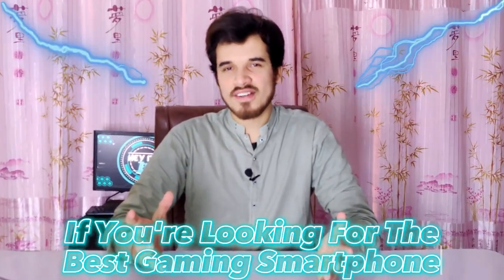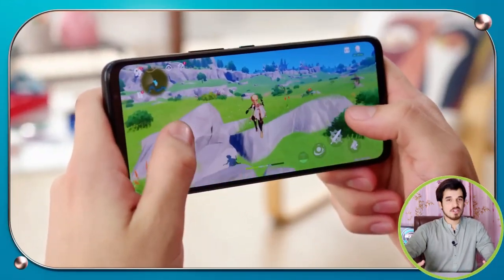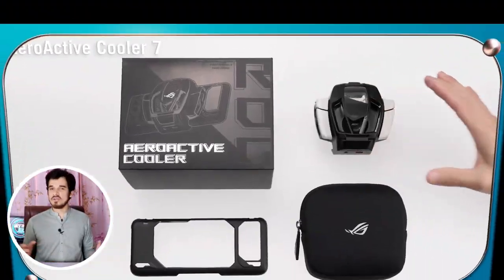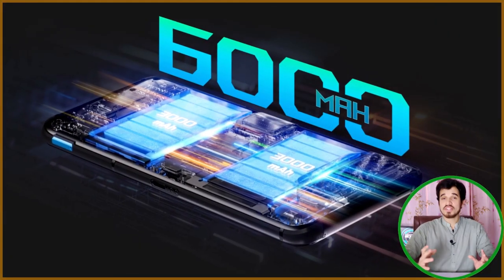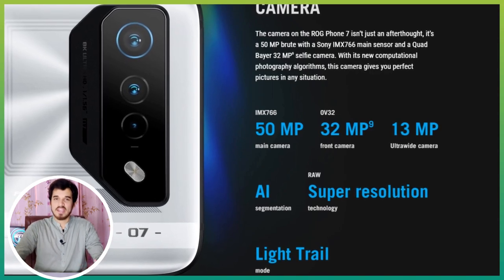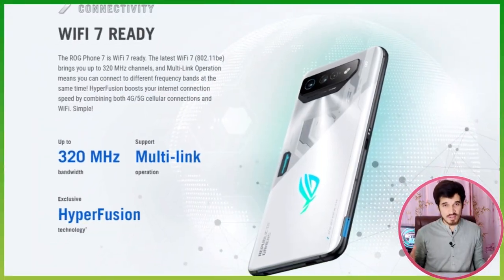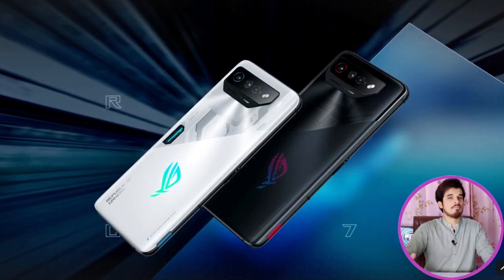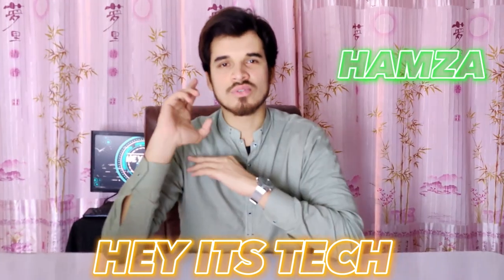ASUS ROG PHONE 7 Review: The Fastest Gaming Smartphone??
Welcome to our in-depth review of the highly anticipated ASUS ROG Phone 7! In this comprehensive video, we leave no stone unturned as we delve into every aspect of this cutting-edge gaming smartphone.

My Filming Gear:
For Camera OnePlus 9
Mic Boya by-M3

Editing Gear:
Laptop For Scripting
Intel Core i7-7700k
GTX 1660Super
Thermaltake PSU
Corsair Ram
Windows 11
PC Case
HDMI 2.1 Cable
Background LED
Wireless Mouse
Wireless Keyboard
Wireless Headphones